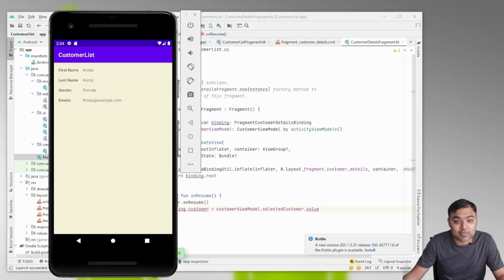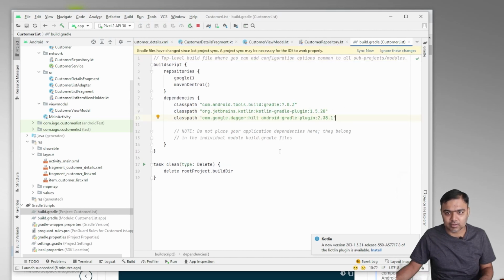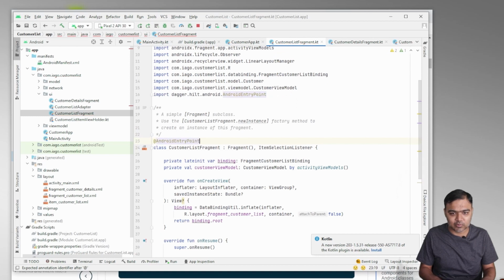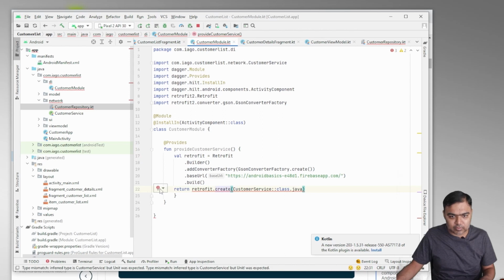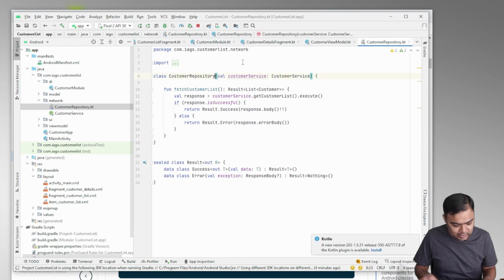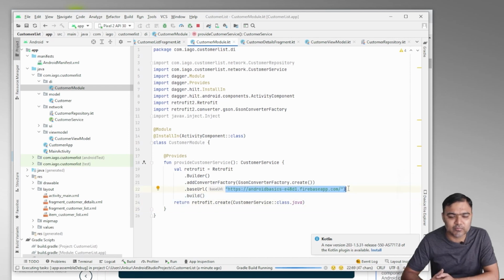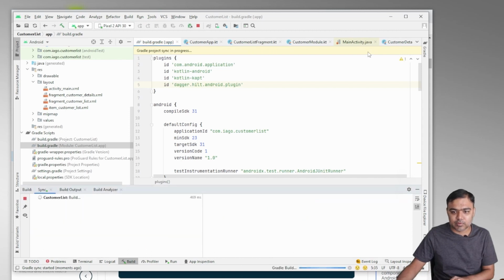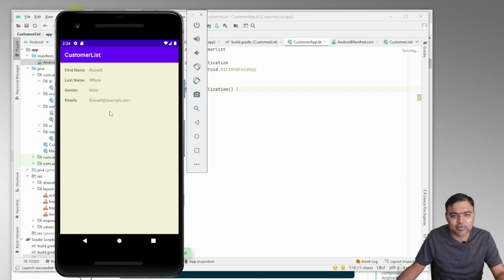Add Hilt to Customer List App | Android Basics 024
In this video we add Hilt to our Customer List app to take care of Dependencies.

Hilt is a dependency injection library for Android that reduces the boilerplate of doing manual dependency injection in your project. Doing manual dependency injection requires you to construct every class and its dependencies by hand, and to use containers to reuse and manage dependencies.

Hilt provides a standard way to use DI in your application by providing containers for every Android class in your project and managing their lifecycles automatically. Hilt is built on top of the popular DI library Dagger to benefit from the compile-time correctness, runtime performance, scalability, and Android Studio support that Dagger provides.